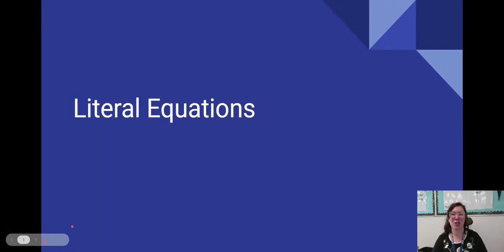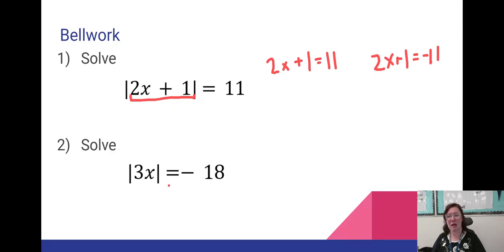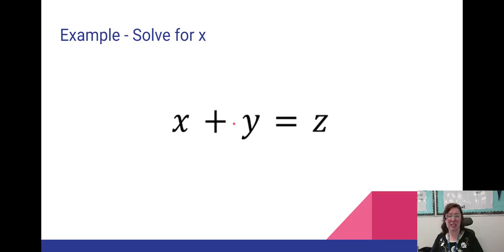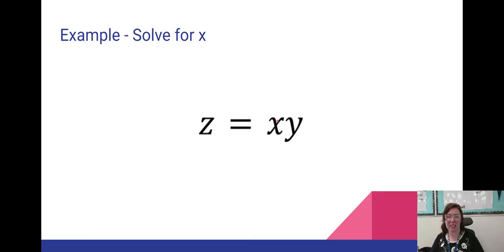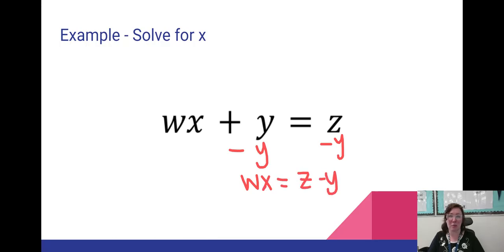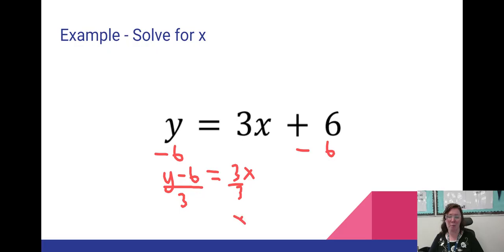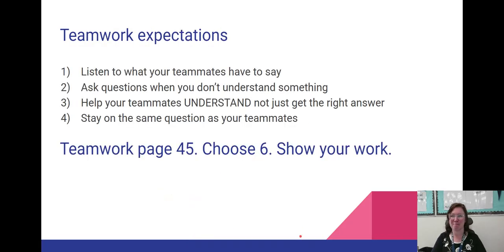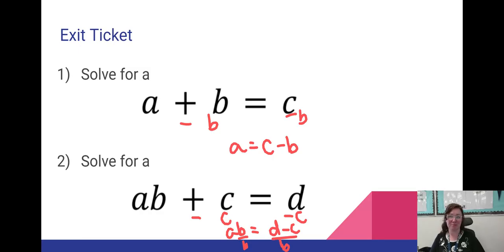Literal Equations 25